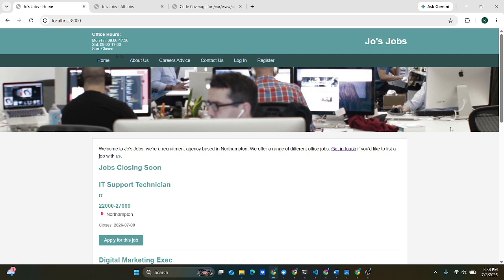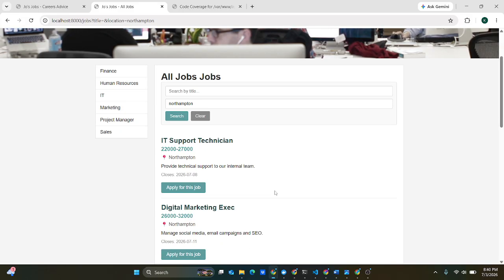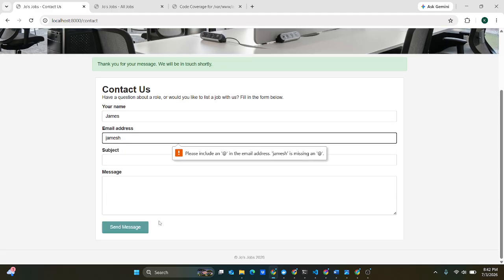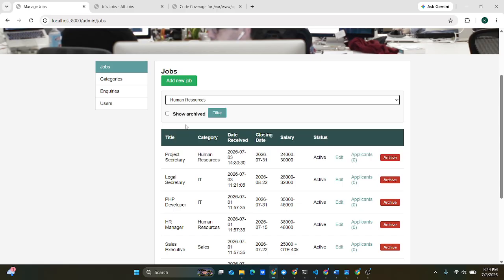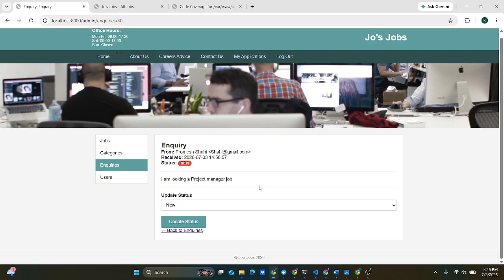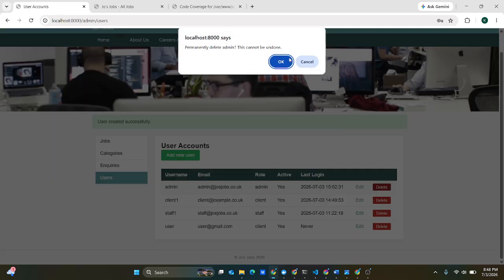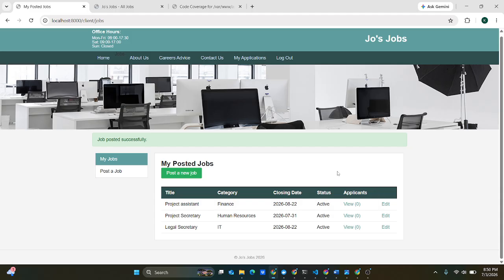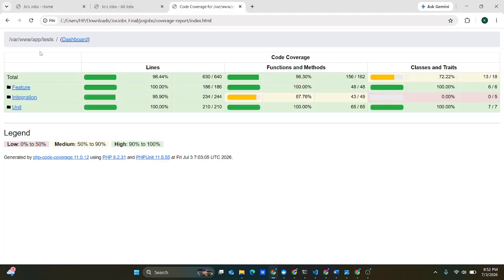Video Demonstration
Video Demonstration of Web Programming by Krishna Chaudhary